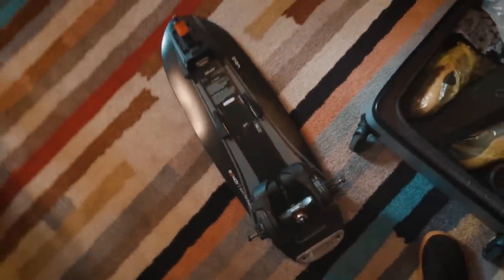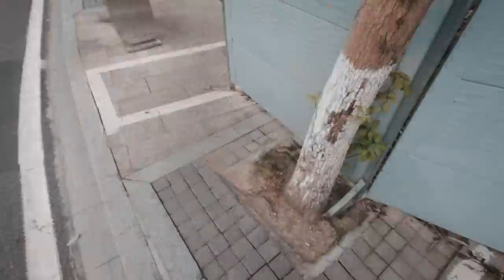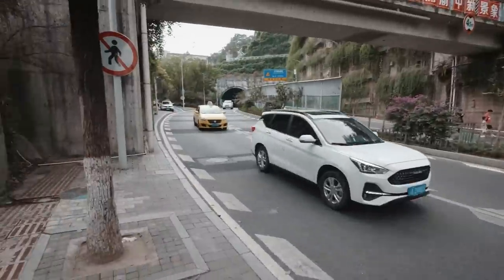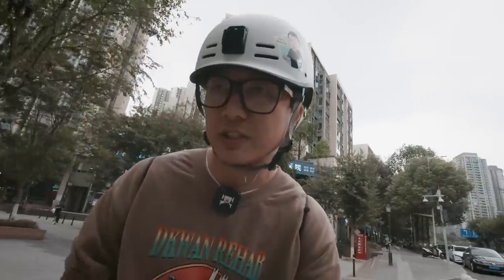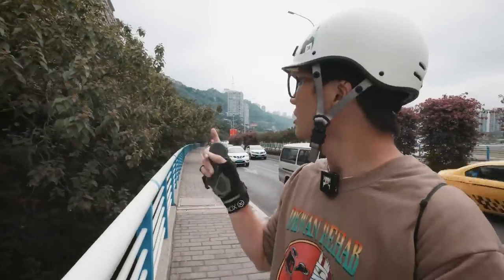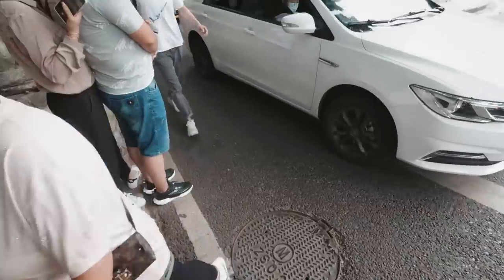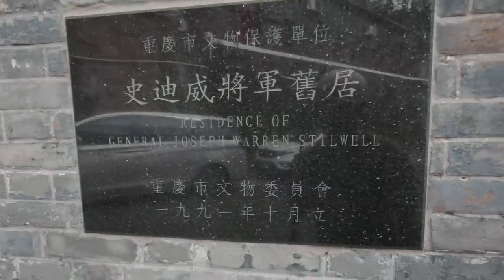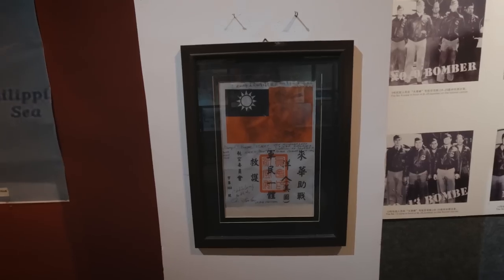This travel electric skateboard is even better than I thought!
I tried the Exway Wave Travel Edition electric skateboard in a challenging environment: Chongqing, a mountainous city in the middle of China. Two years after its release, the Wave is still the best short electric skateboard.

| Amazon US